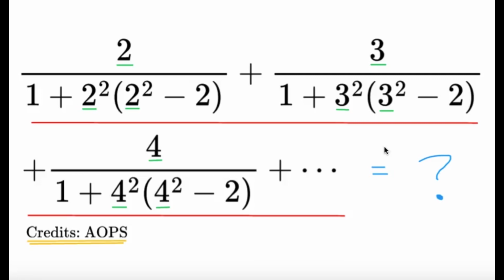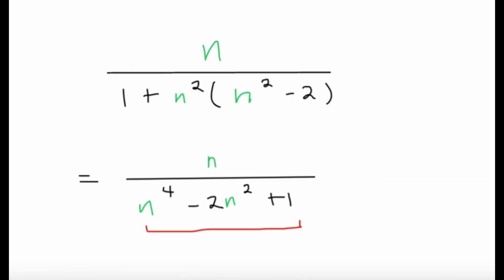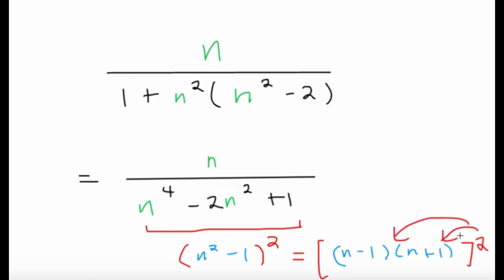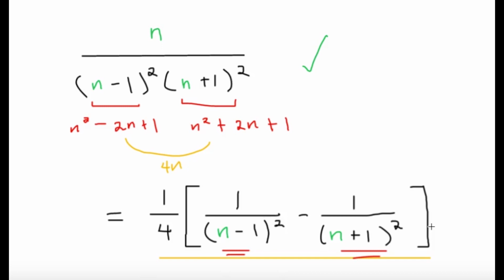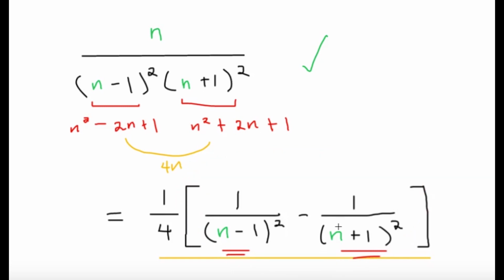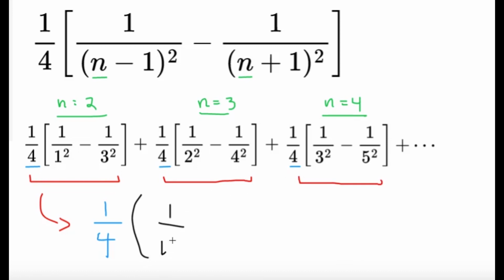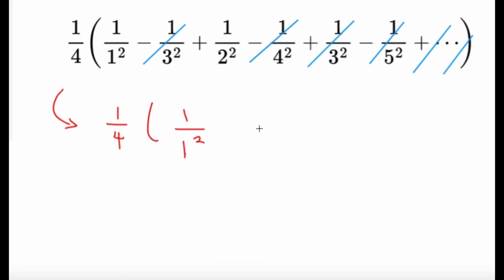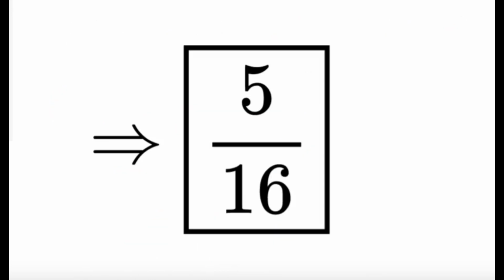Telescoping Series (using Algebraic Representation) || High School Math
Here's a summation from the Art of Problem Solving (AOPS) Community!